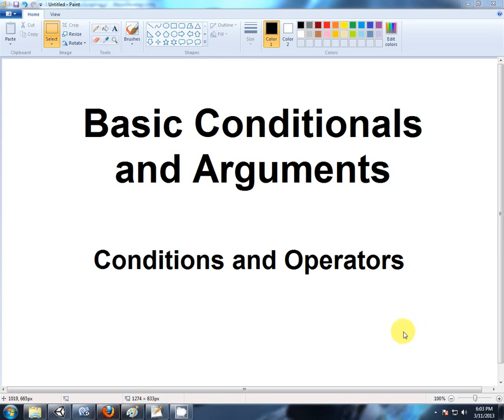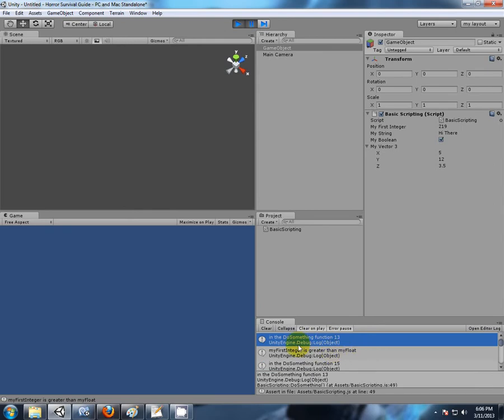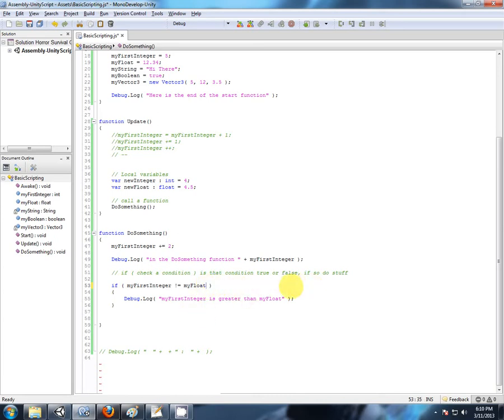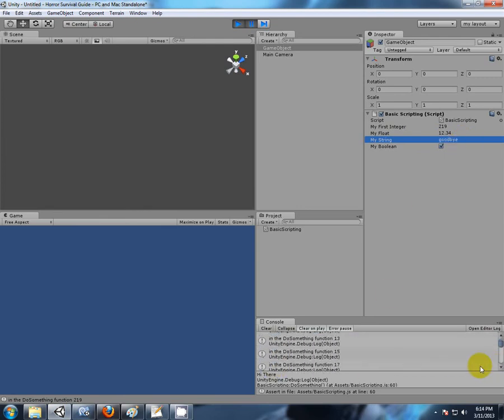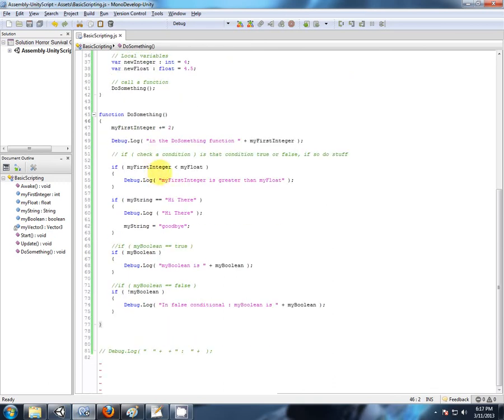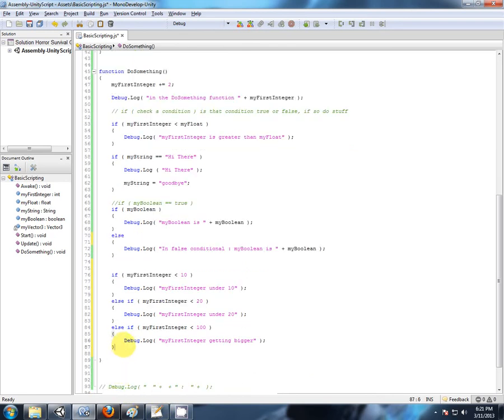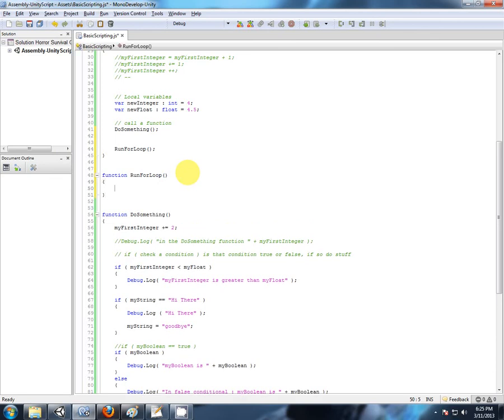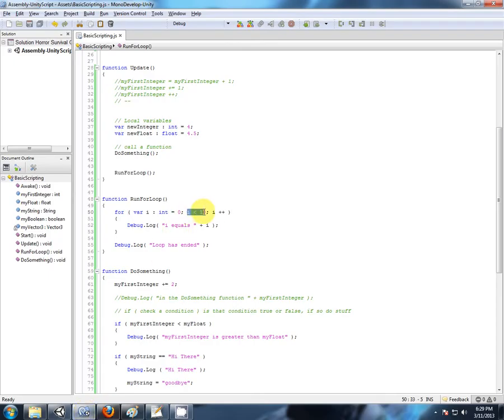04 _ Scripting Basics 1-4 : Basic Conditionals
Scripting Basics 1-4 : Basic Conditionals

So now there are variables, how can they be used? How to check if a variable is in a certain condition.